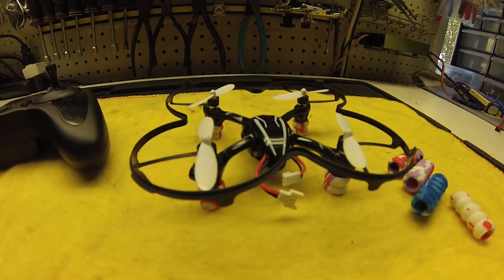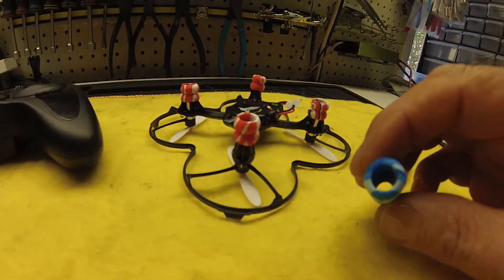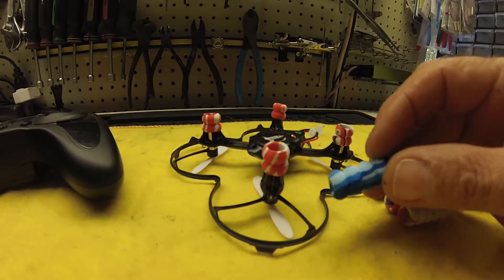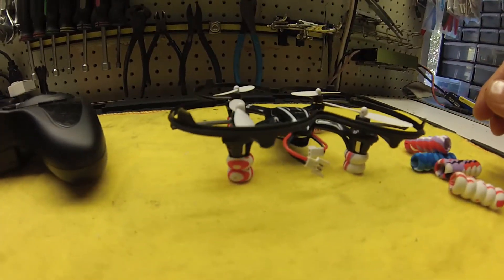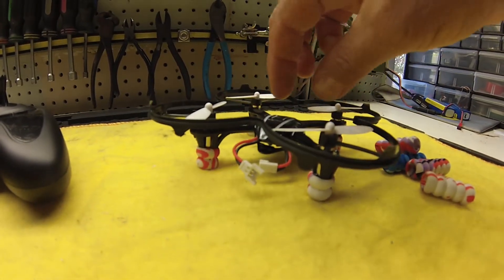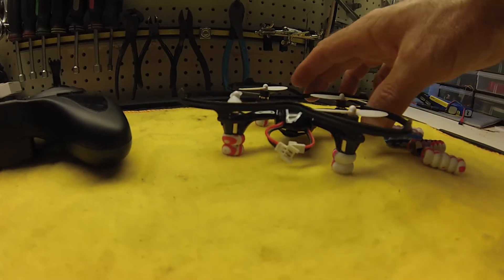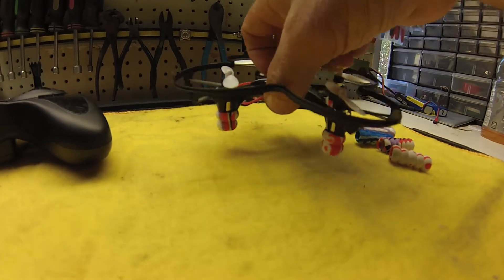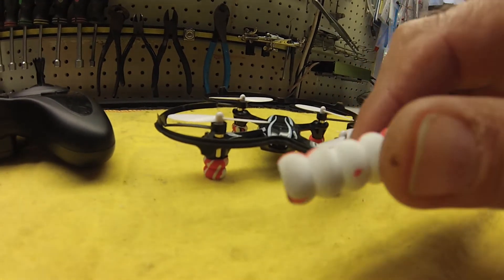husban 4x 107L LANDING FEET